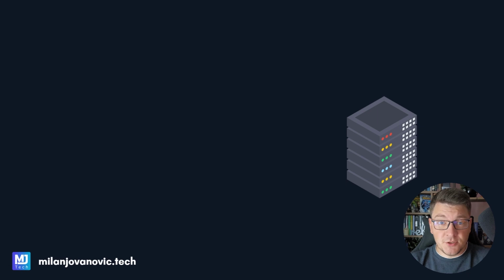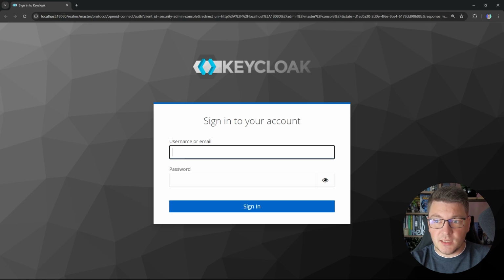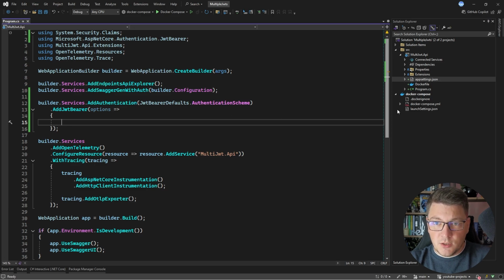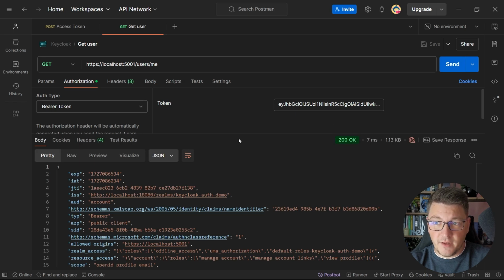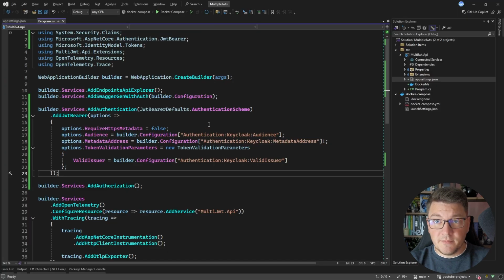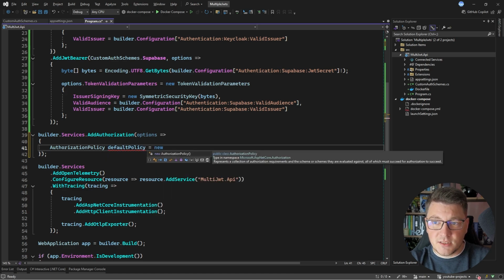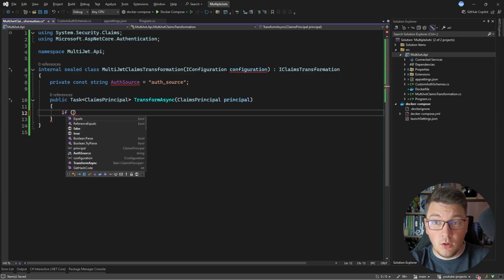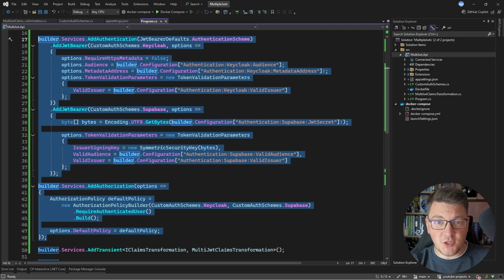Multiple JWTs in .NET: How to Implement Multi-Token Authentication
Learn how to implement authentication using multiple JSON Web Tokens (JWTs) in your .NET applications.

In this video, we'll explore:
- Setting up multiple JWT authentication schemes
- Configuring token validation for different JWTs
- Managing multiple token types securely
- Best practices for multi-token auth architecture

Perfect for .NET developers looking to implement sophisticated authentication scenarios with multiple JWT tokens. Whether you're building microservices or a complex web application, this tutorial will show you how to handle multiple authentication contexts efficiently.

Chapters
0:00 Multiple JWTs - how it works
2:02 Keycloak authentication
8:00 Supabase authentication
11:59 Default Authorization policy
13:55 Adding custom Claims